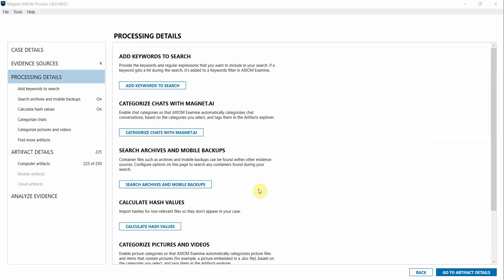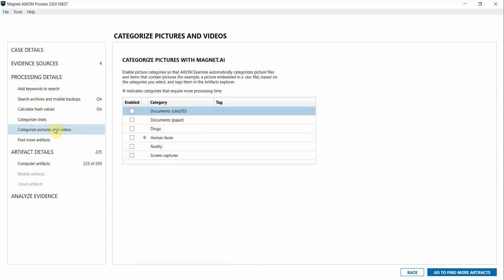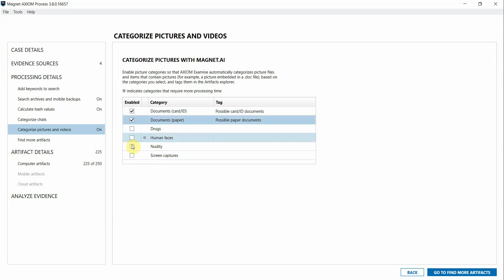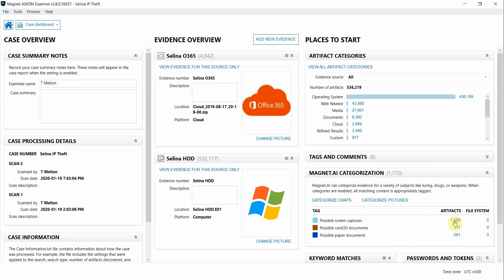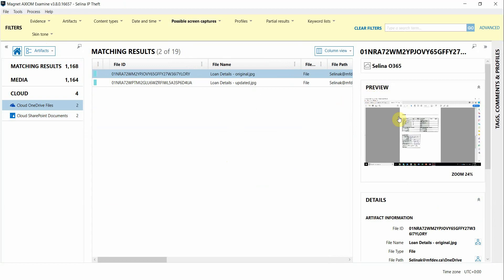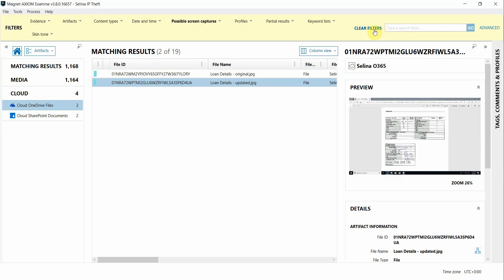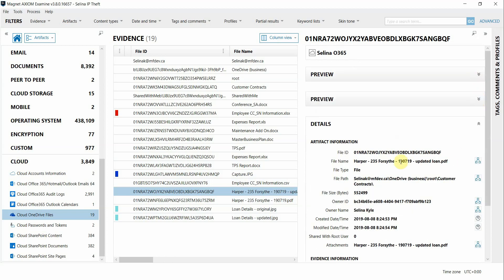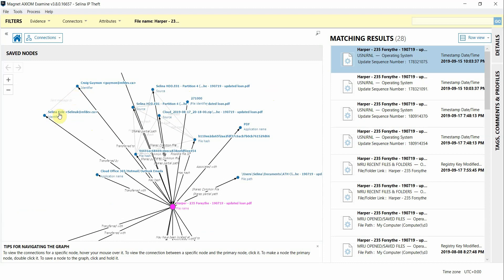Magnet AXIOM Cyber - Corporate Fraud Investigation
Join Forensic Consultant, Tarah Melton, as she walks through how to use Magnet AXIOM Cyber in a corporate fraud investigation.